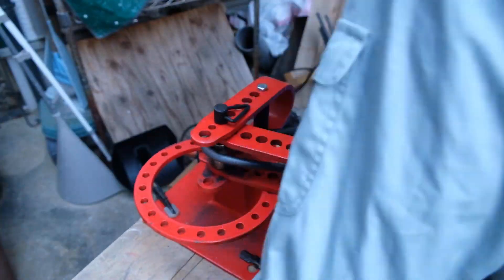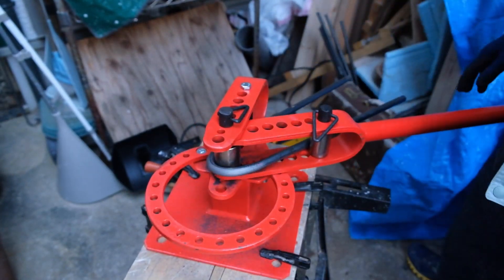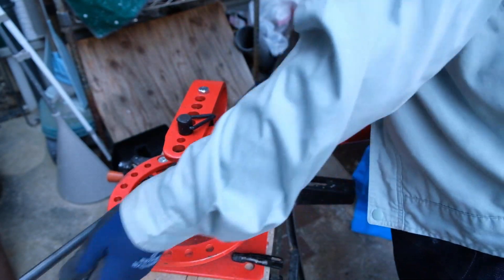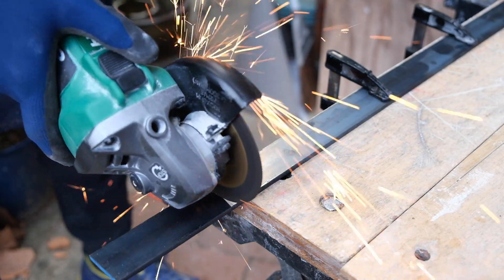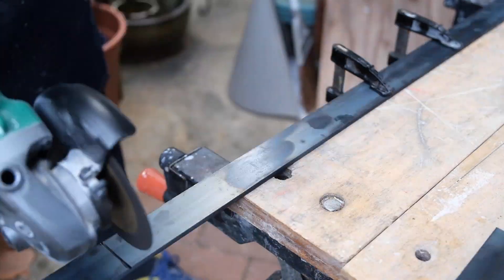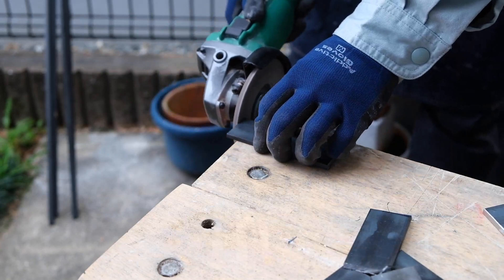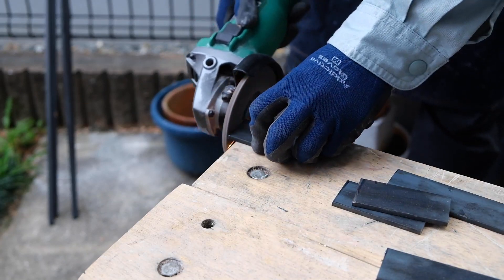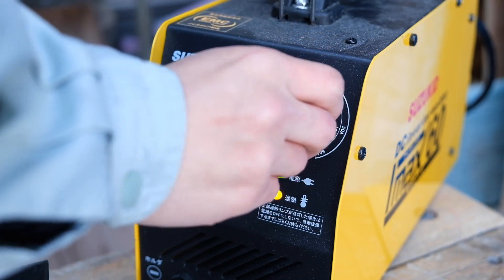【Resin】木とレジンの椅子 How to make wood and epoxy chair【смола】【राल】【树脂】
こんにちは、去年剪定した欅の丸太がいい感じに乾燥していたので
レジンと合わせて椅子を作りました。
鉄筋を曲げるのが大変だったりで苦労しましたが、スキルアップにつながった気がします。
これからはこう言った大物にもチャレンジしていきたいと思ってます。

カメラ camera
マイク Mic
使用レジン Resin
バンドソー Band saw
ベルトサンダー　Beltsander
ルーター　Router
ボール盤　Drill Press
研磨剤　Polish paste
シリコン　Silicon
スケール　scale
旋盤 lathe